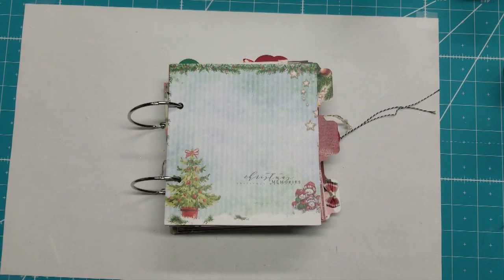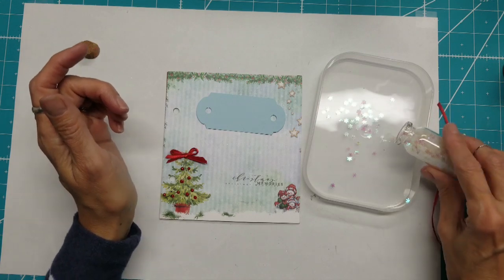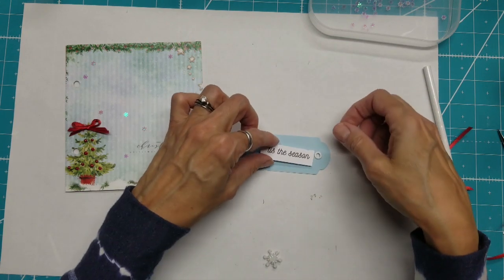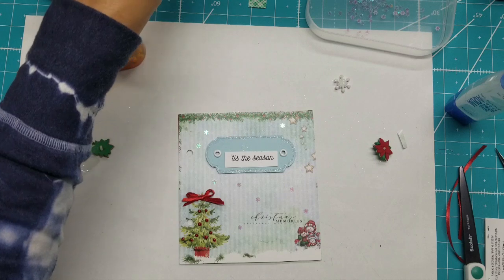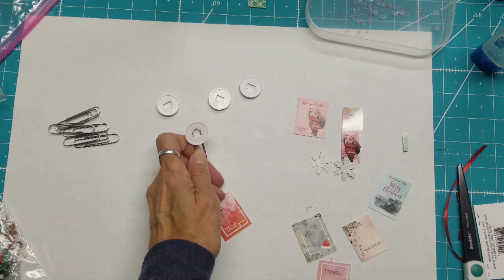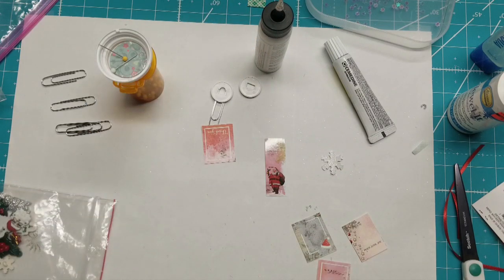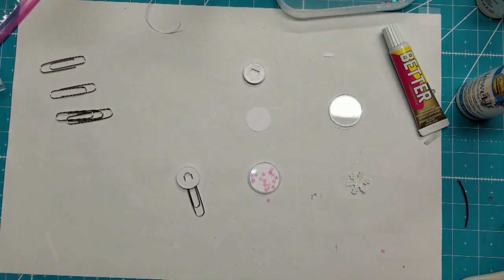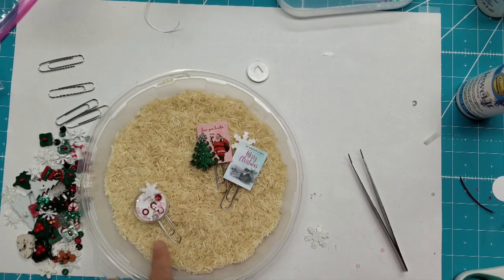Dec Daily '19. Part 13. Process Video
Part thirteen of the 2019 December Daily.  A "December Daily" is a concept created by Ali Edwards Design, Inc.  to describe a mini album to document the 25 days leading up to Christmas. It can be used to journal your activities, add photos, include memorabilia, or just write quotes.

*Paper trimmer

Art Glitter Glue NOTE: This listing is not available in freezing weather, since the company does not want their glue shipped in freezing temps.

*Tombow tape runner

*CropADile eyelet setter

*DecoColor gold marker

*Acetate sheets

*Paper piercer

*Advanced Tape Glider

*Jewel-It glue

All music used by permission.  SONG:  "Allemande (Sting)" by Wahneta Meixsell